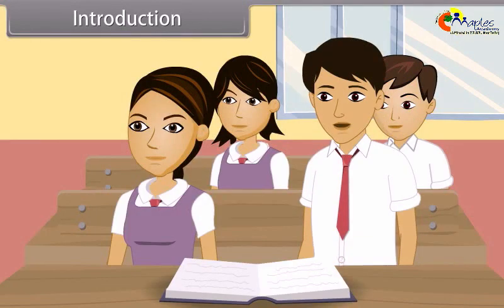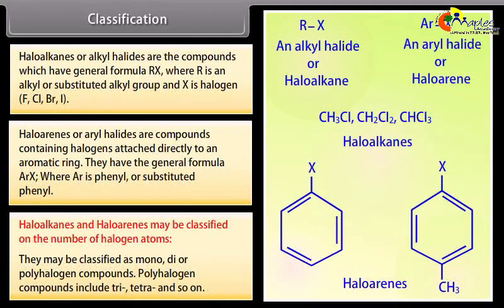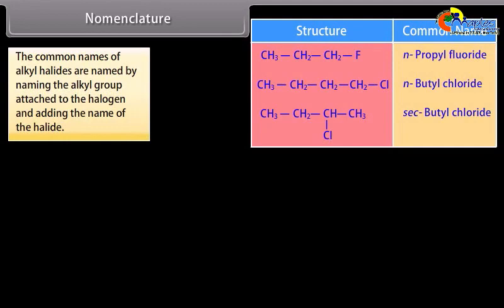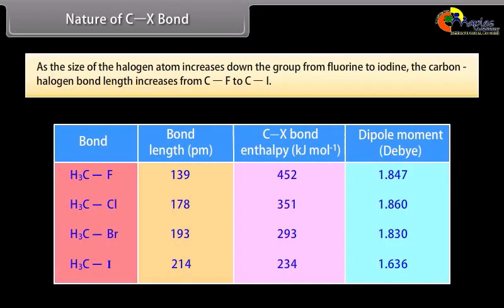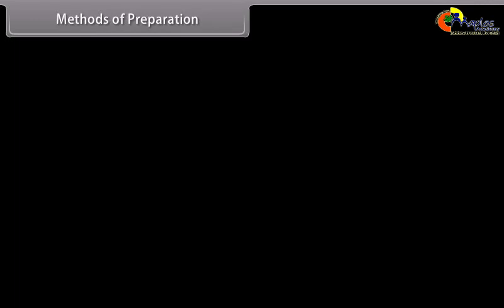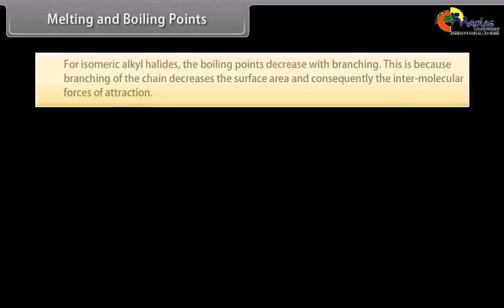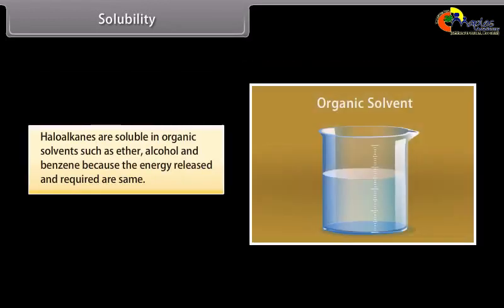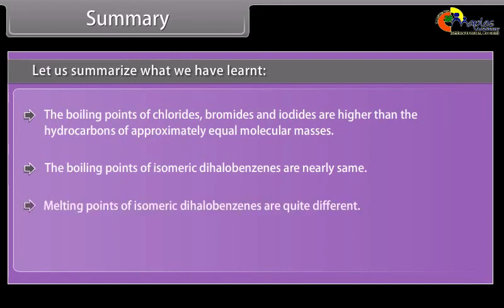Class-XII-PCMB-Chemistry-Ch.9- Haloalkanes and Haloarenes I